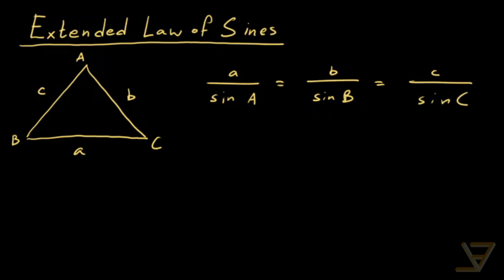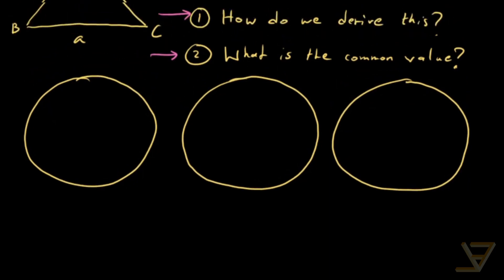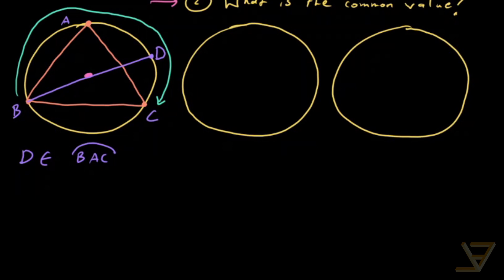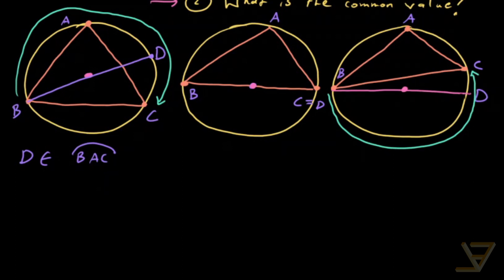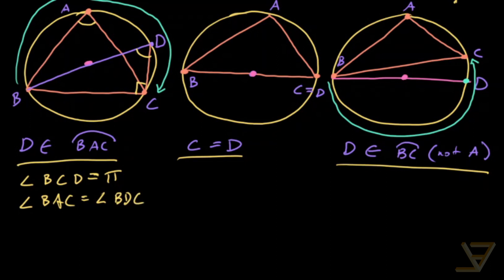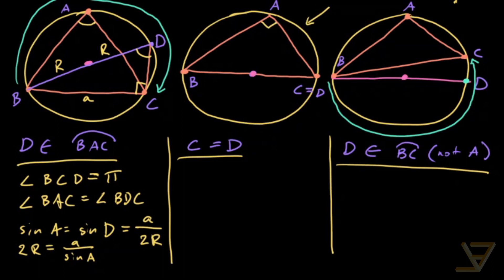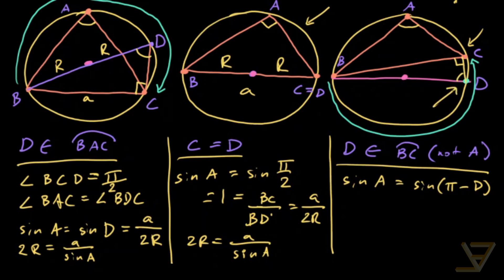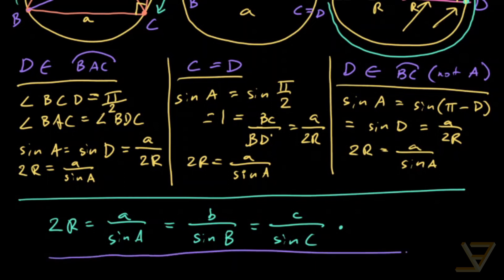Extended Law of Sines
The law of sines is well-known, but its proof is not. It turns out that the expressions in the law of sines can be proven to all be equal to twice the circumradius, which not only proves the law of sines but extends it. We prove this result here.